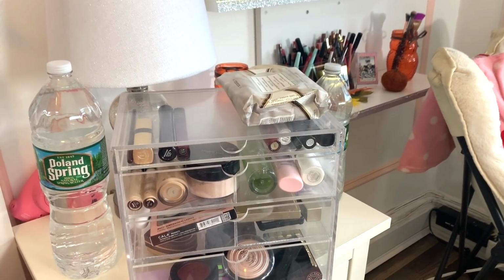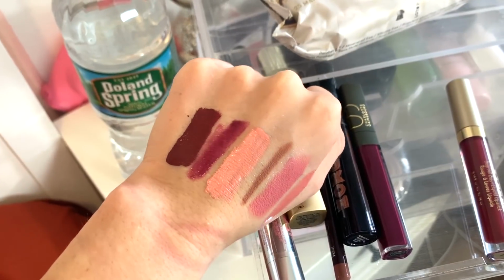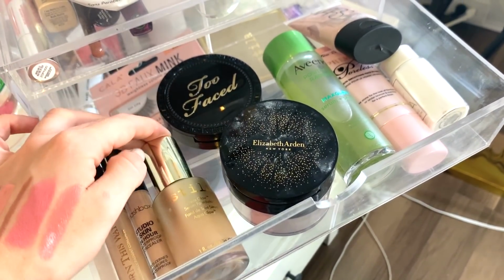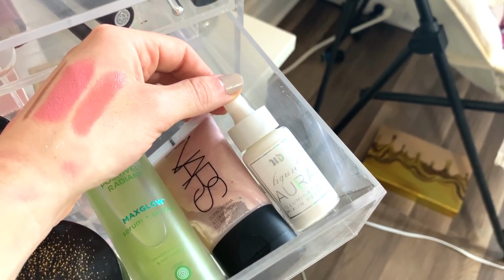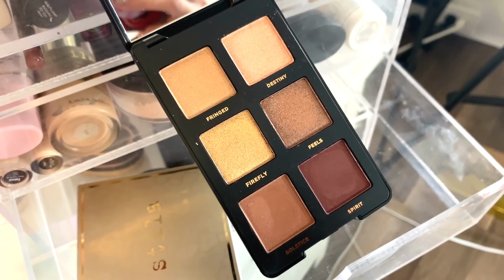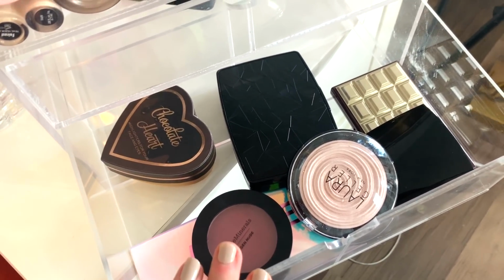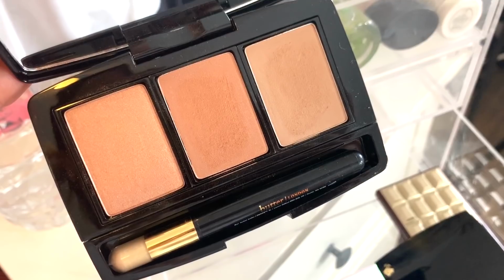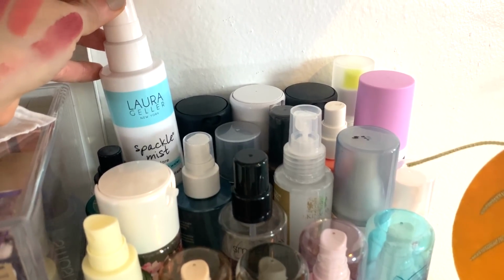SHOP MY STASH | TJ MAXX MAKEUP WEEK!!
Hi You's!
Welcome to todays video where I share with you all a TJ MAXX shop my stash video showcasing a bunch of TJ MAXX makeup I purchased in the past few months!
I hope you all enjoyed this one - Looking forward to reading your comments!

Liora Yags
5308 13th Avenue
Suite #505